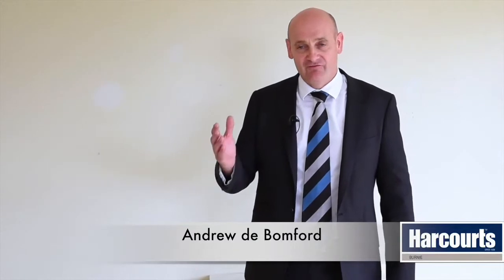5 Turnbull Ave, Burnie Presented by Andrew de Bomford at Harcourts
Great first home in Upper Burnie.